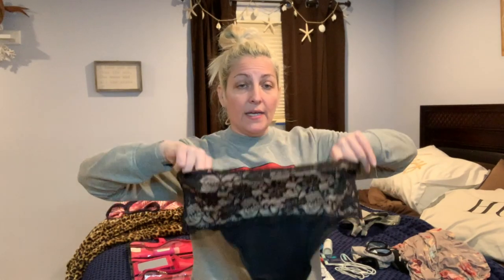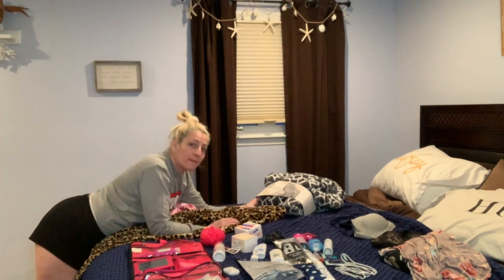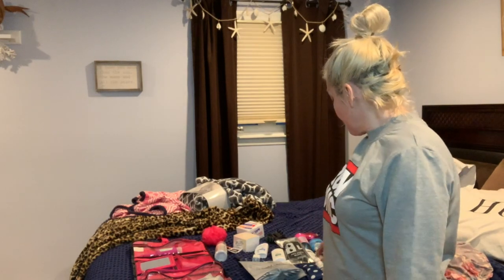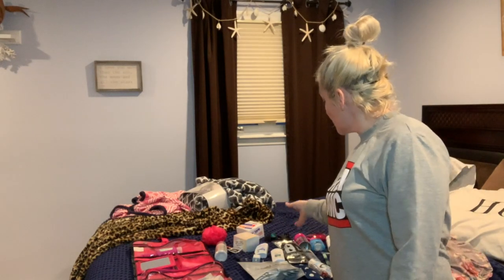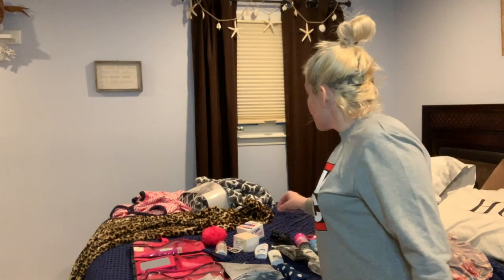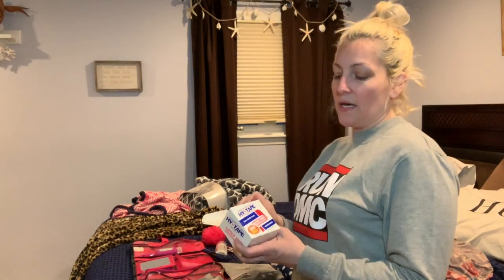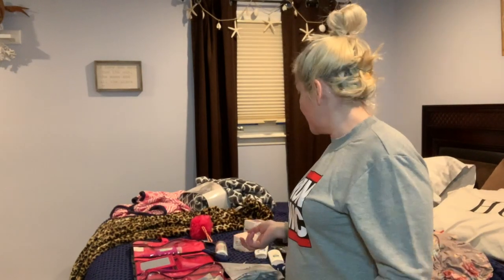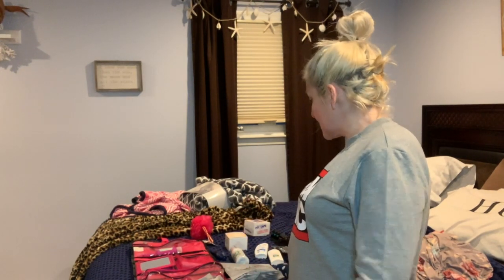What's in my Hospital Bag? Ostomy Bound!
I thought it would be helpful after all my research to share what I'm bringing to the Hospital for my Ostomy Surgery..

Everything else was from Target or Amazon. Ask which your interested in and I can send out the links.